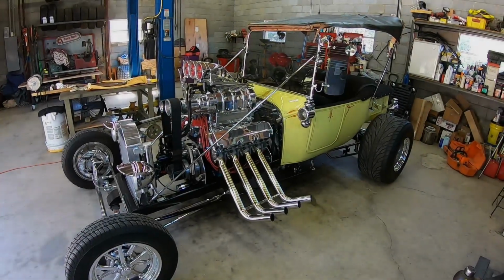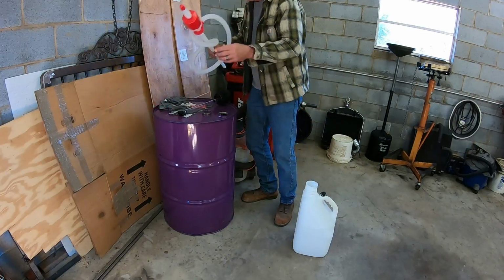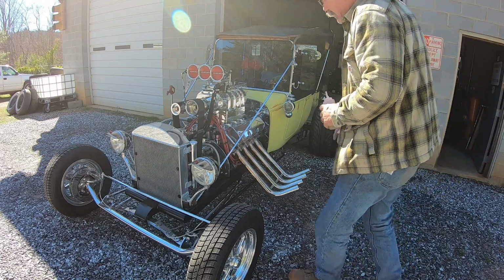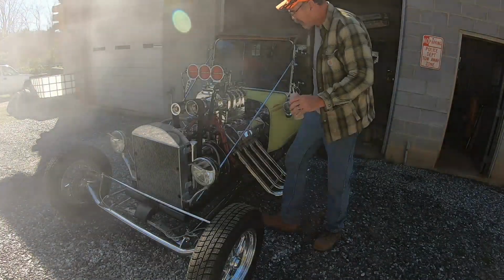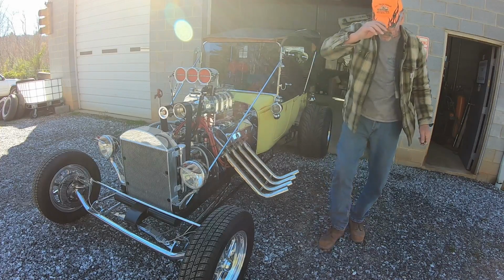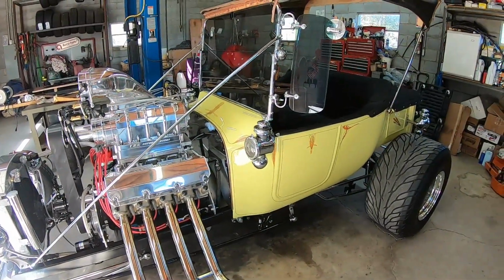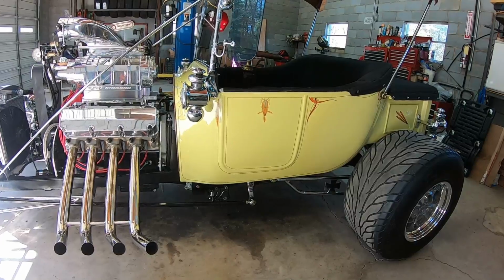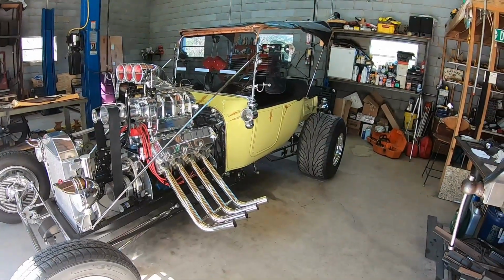Blown Alky T-Bucket start up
I started  T crazy for the first time this year. Wanted to make sure everything was working before we go to the "Run To The Sun" show at Myrtle Beach SC,
Roof update,
After putting me off for the past three weeks Ronnie at Patterson custom upholstery told me he didn't have time do my roof.  I found someone to do the job and will post more soon.